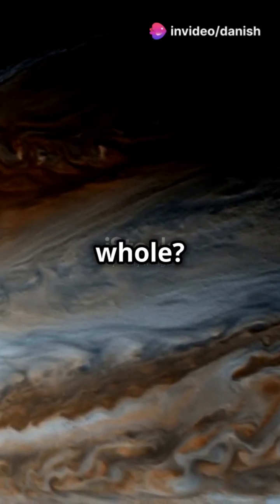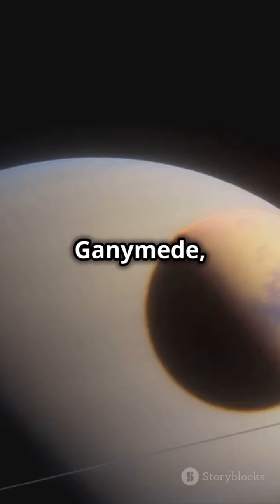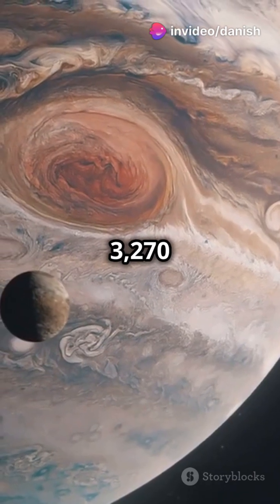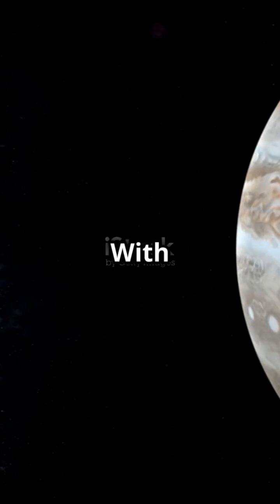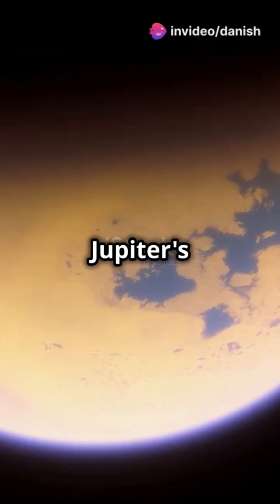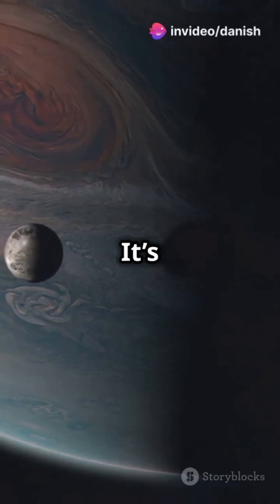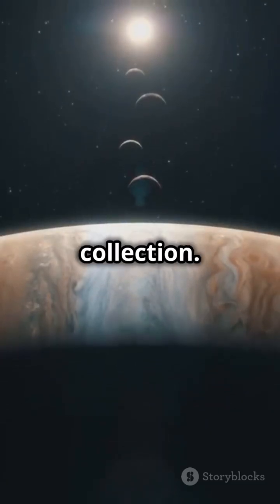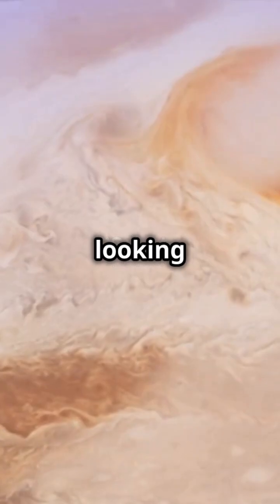Biggest moons of our solar system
LARGEST Moons in Our Solar System REVEALED in 1 Minute!
ganymede facts, titan features, neptune, europa ocean, jupiter moons, galilean moons, io volcanoes, venus, the sun, saturn's satellites